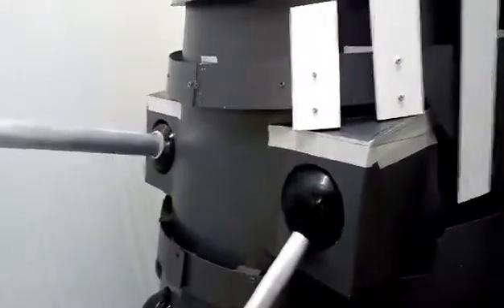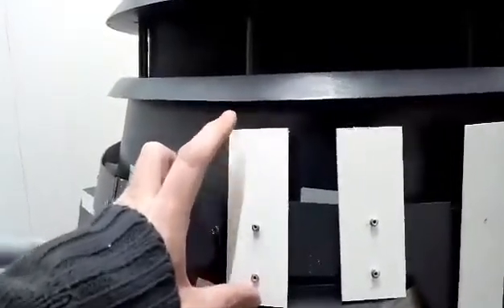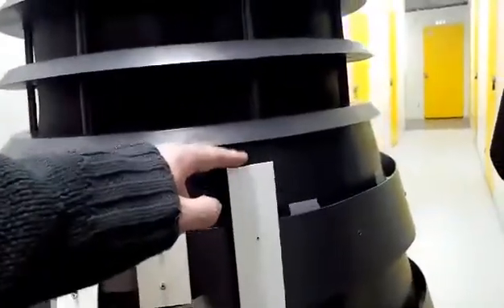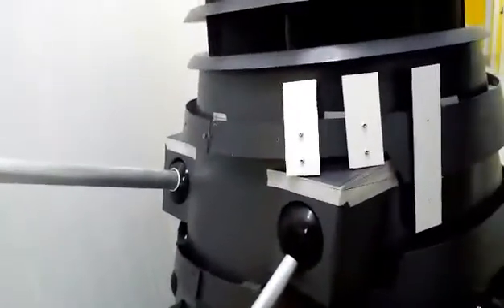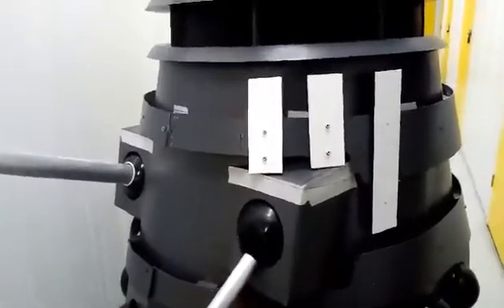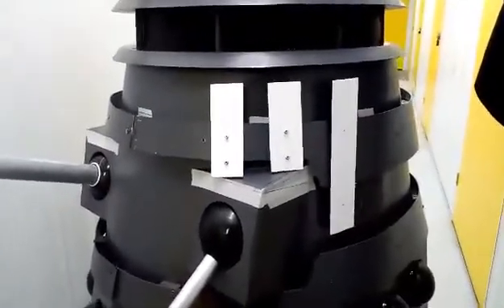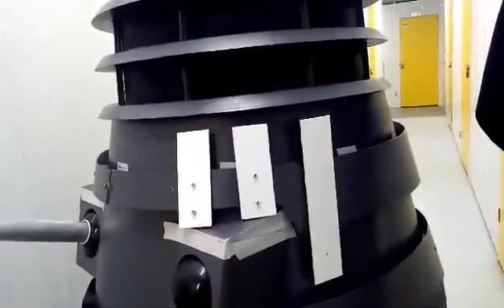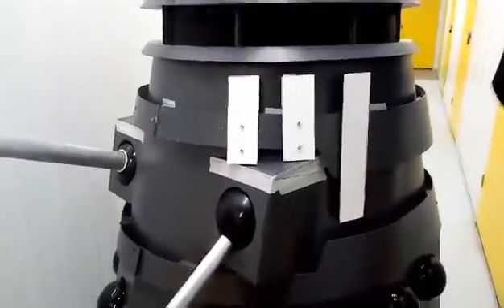JayGroovara's Dalek Build 129